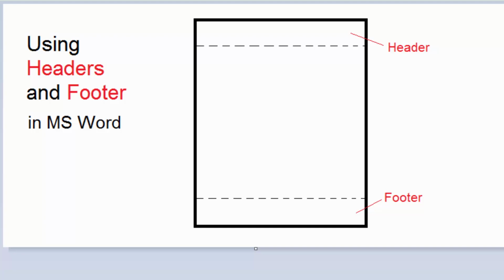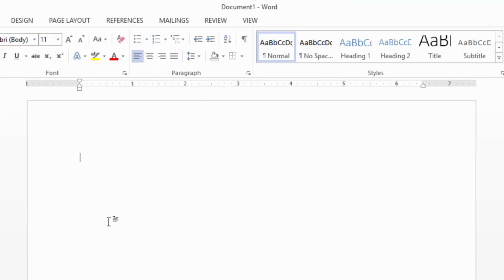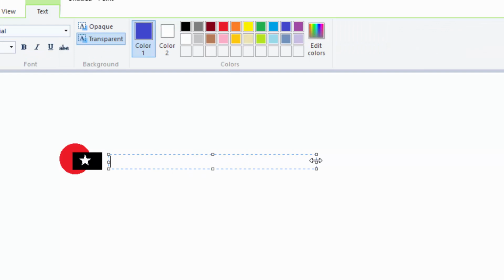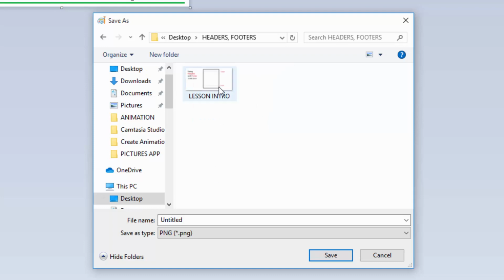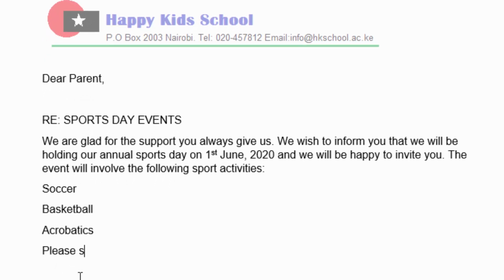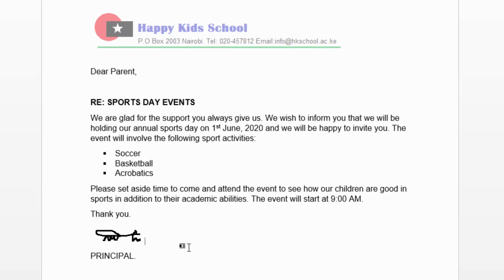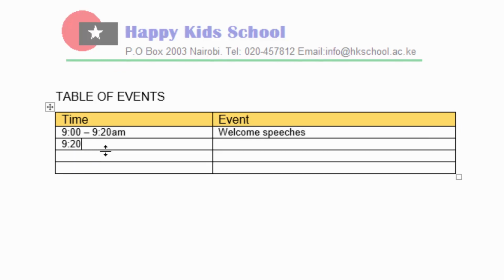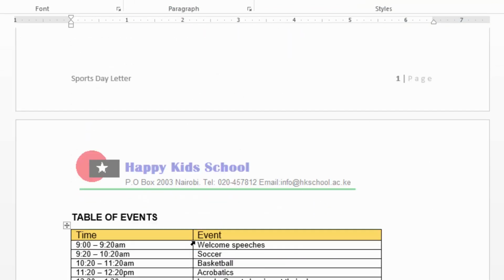Header and Footer in MS Word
Video shows how header and footer can be used in MS Word